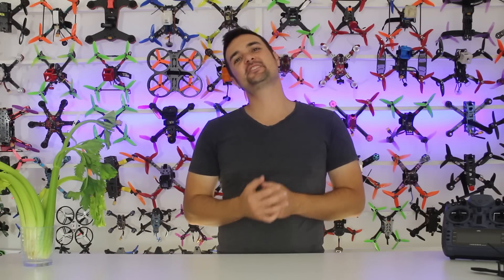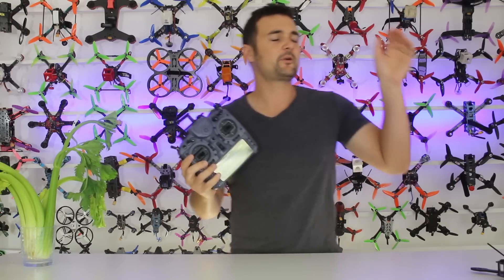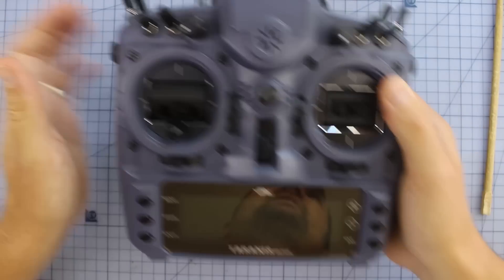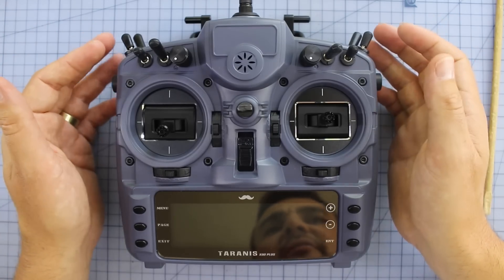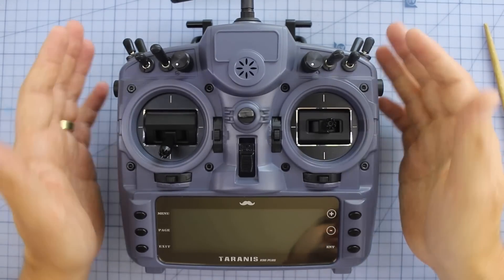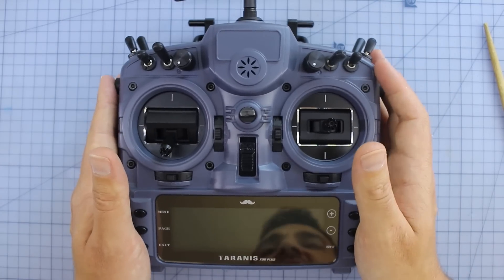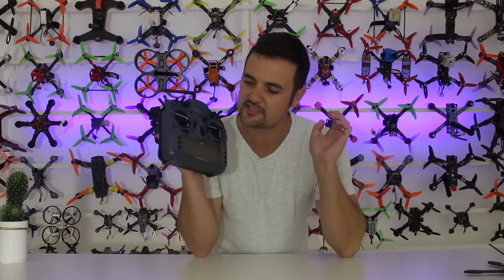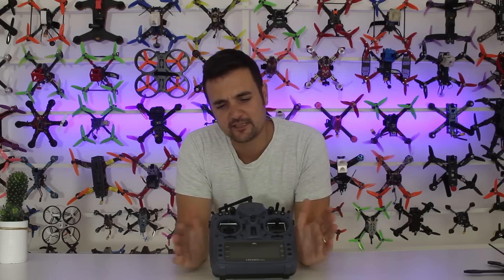DID MR STEELE JUST TEAM UP WITH BANGGOOD?? Taranis X9D Mr Steele Edition review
Taranis Mr Steele Edition review. An awesome radio for his fans but with some extra costs too.

• Bonus videos.
• Bonus prizes

Happy flying.

Stew